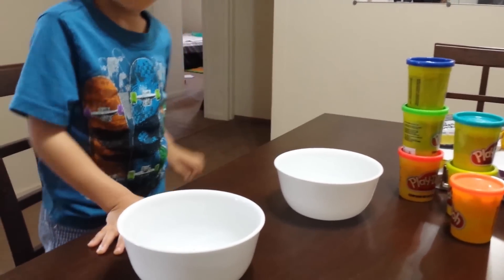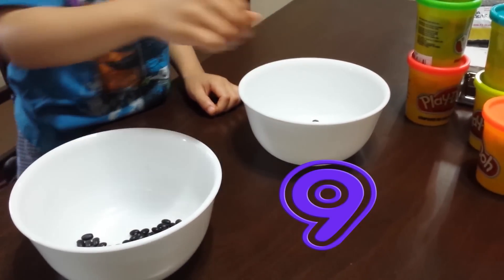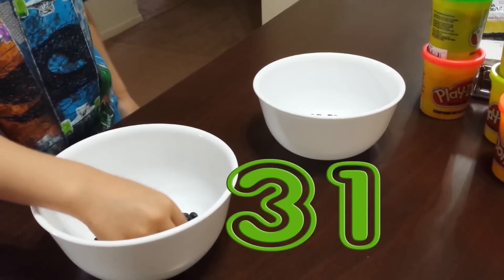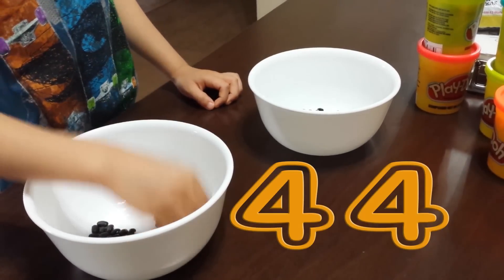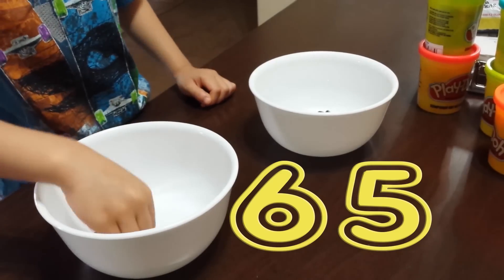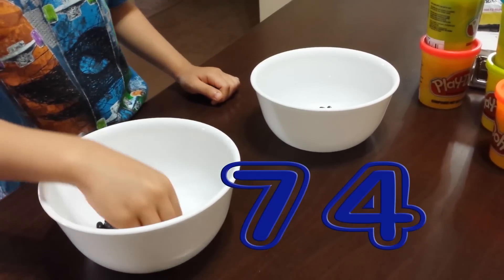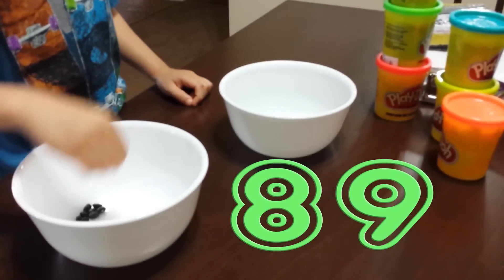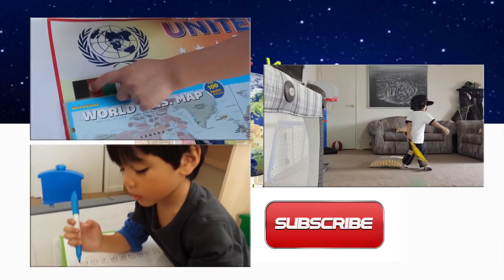Learn to count number 1-100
Learn how to count numbers 1-100 by counting 100 beans